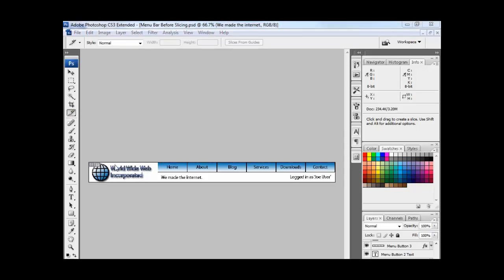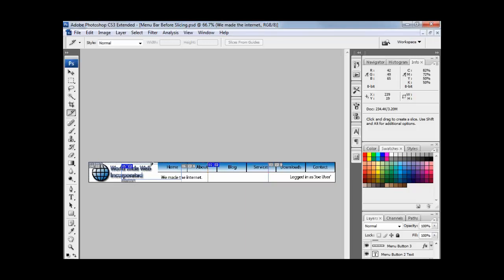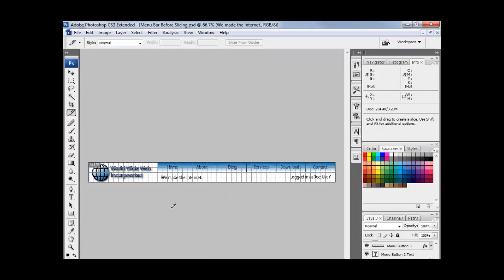Learn Photoshop: A first look at the slice tool